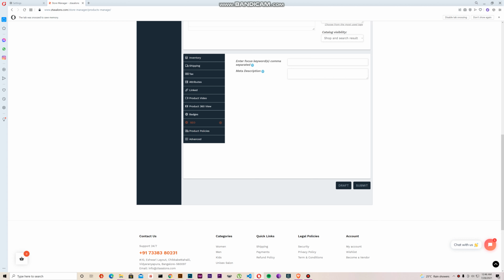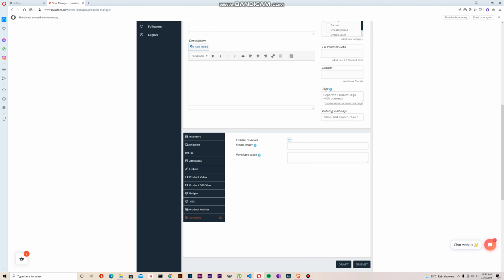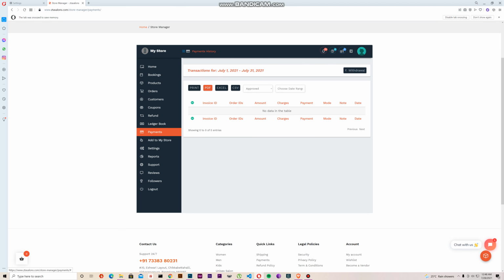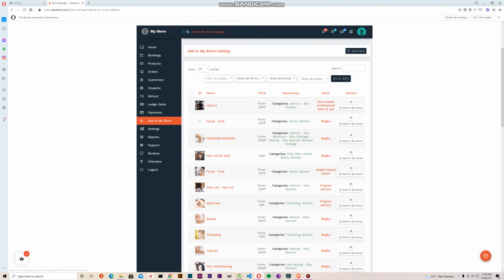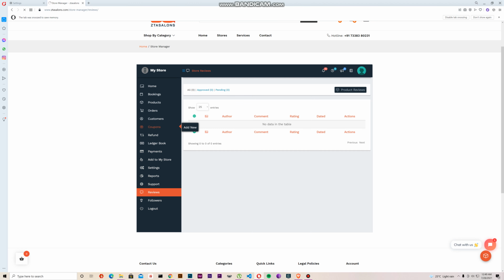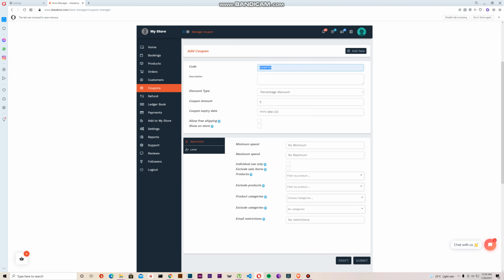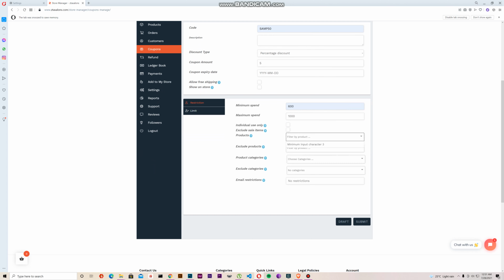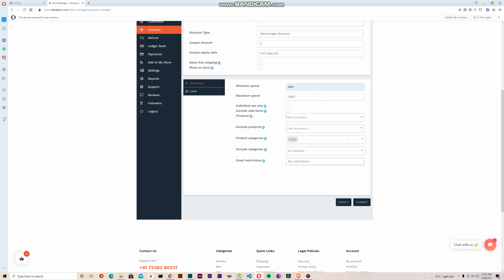ztasalons vendor tour - Bookings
Quick registration tour of ztasalons part 3